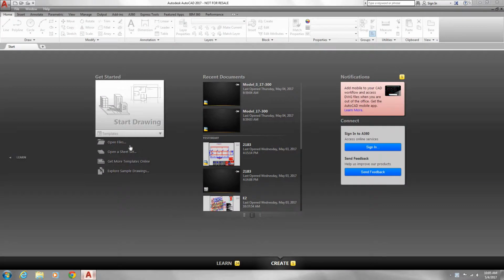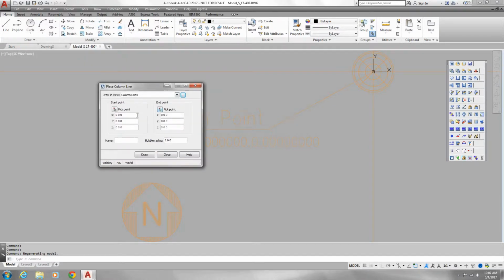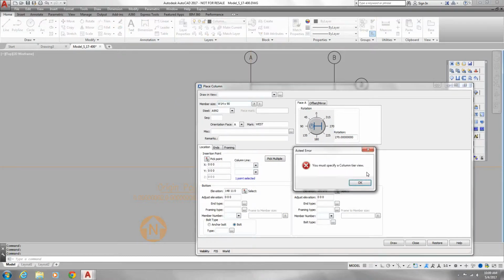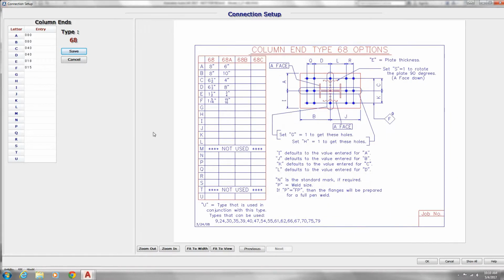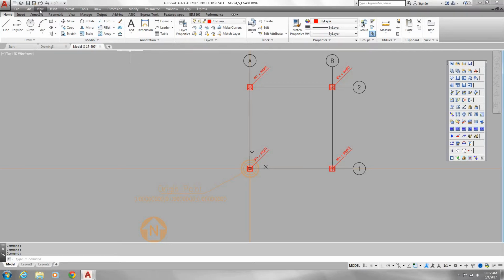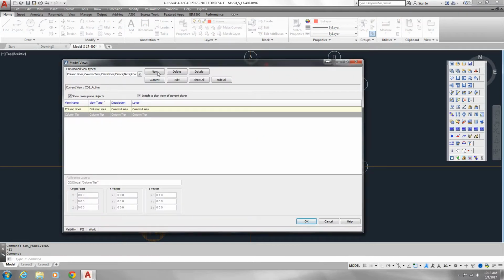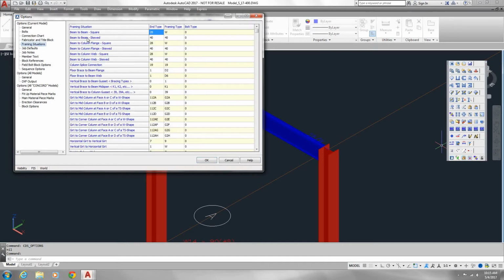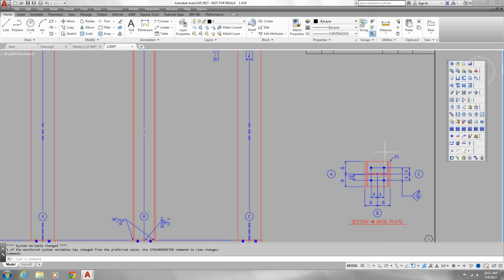Brief Introduction to Asteel 3D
See how easy it is to build a model and produce a shop drawing using Asteel 3D.